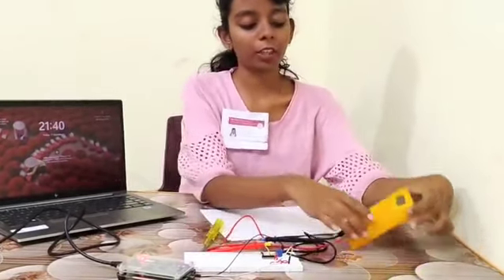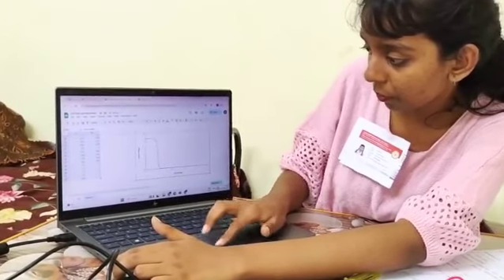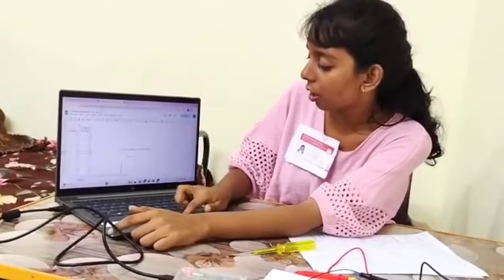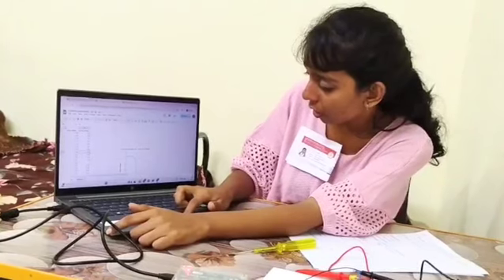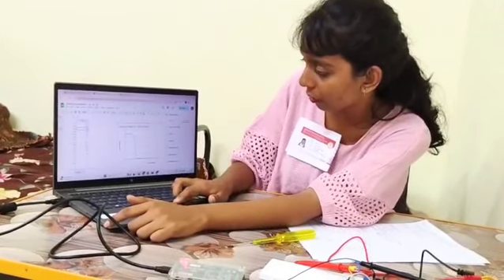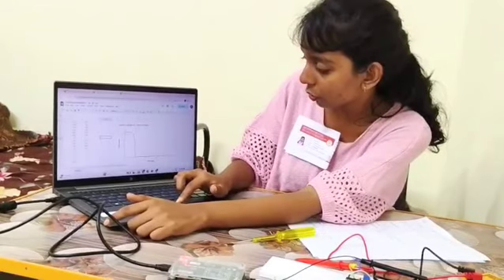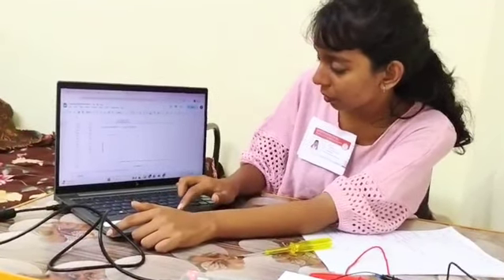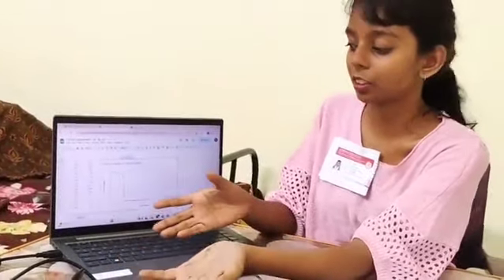Week 1 experiment/ project for IITM BS Electronic Systems